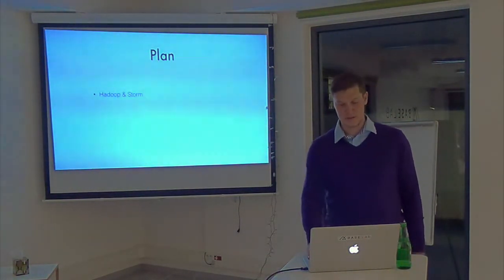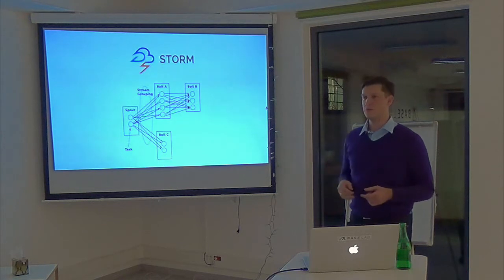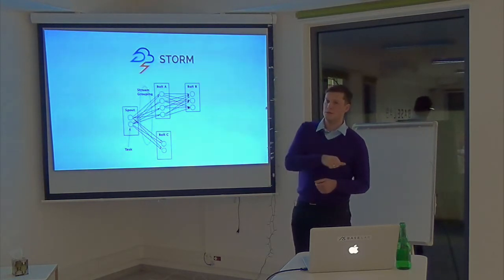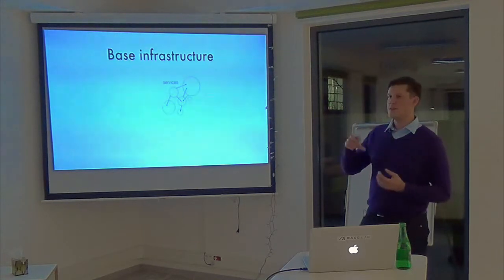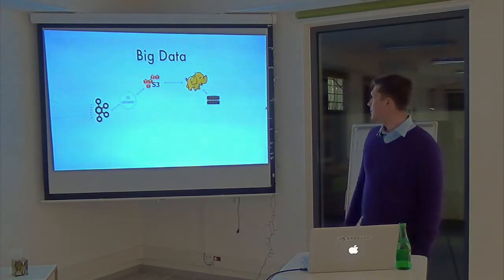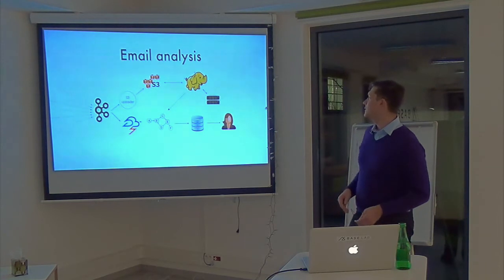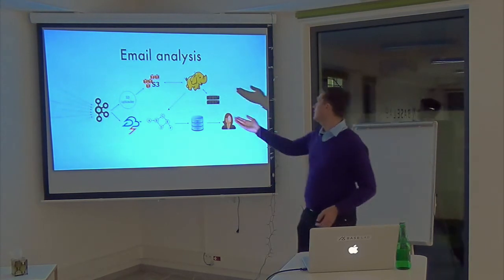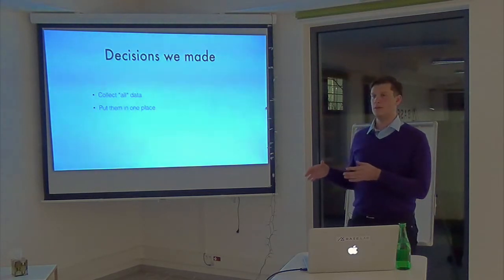Hadoop + apache storm - combo for realtime big data systems by Szymon Sobczak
Everyone knows that Hadoop is powerful, but slow. Storm on the other hand is just the opposite - limited in many ways, but close to realtime. Together those systems can be used to build variety of products based on large volumes of data and simultaneously including new facts in real time. Szymon explains, how they did it in Base using Amazon infrastructure. Which problems have they solved (and which they haven't) and what have they learned on the way.